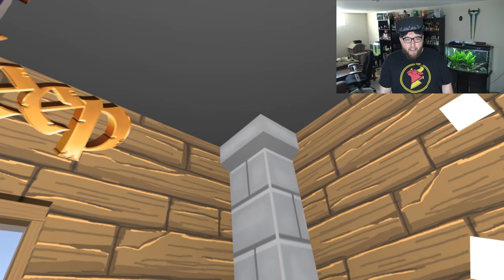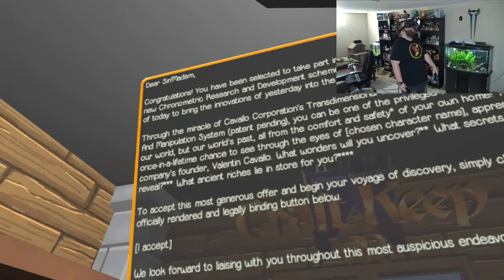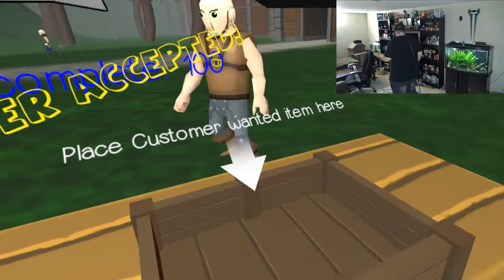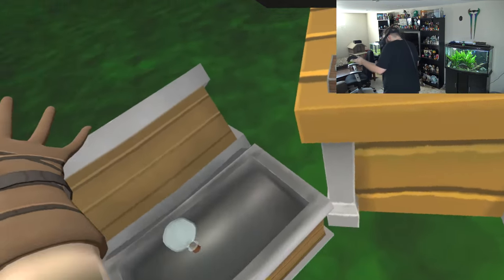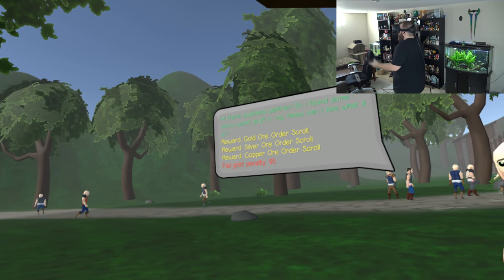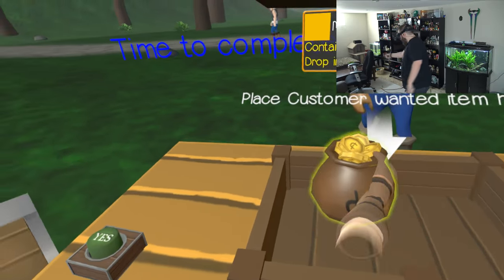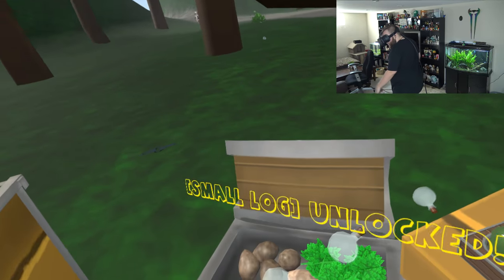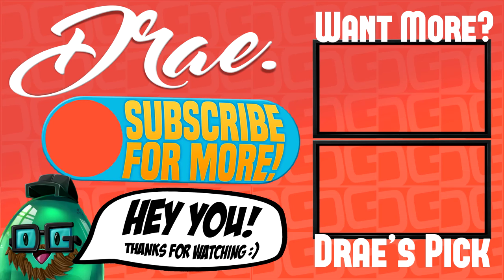Craftkeep VR - Shoppe Keep in VR! - Medieval Store Simulator - Craftkeep VR Gameplay Part 1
Welcome to Craftkeep VR! Craftkeep VR is a game made by the devlopers of Shoppe Keep and it takes a lot of inspiration from that game. In Craftkeep VR you have to buy, build, and sell medieval wares to customers that come to your store. In this episode I do the chapter 1 tutorial and shooting range.

Would you enjoy a VR series of this opening my own store? Let me know!

Set within a fantasy world of dragons, dungeons and foul-mouthed customers, you are an alchemist-blacksmith forging weapons and brewing potions.